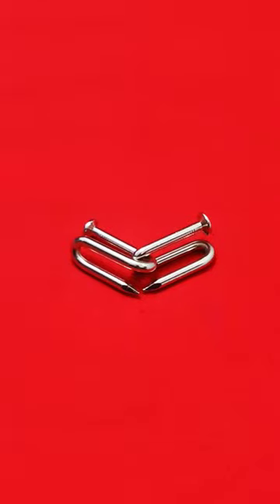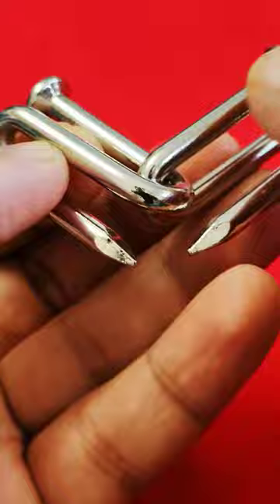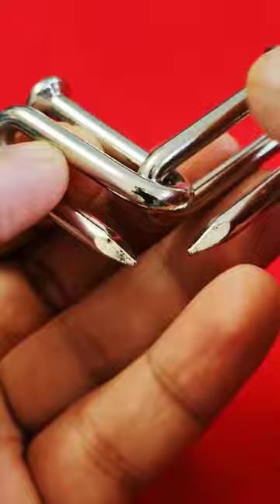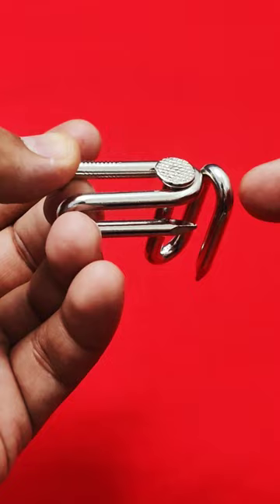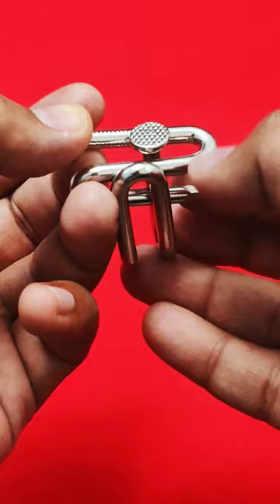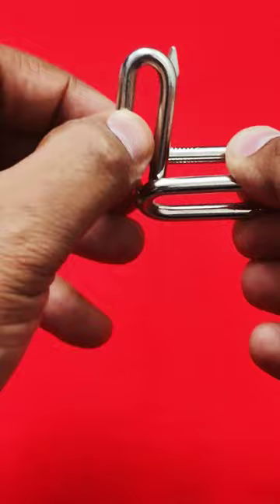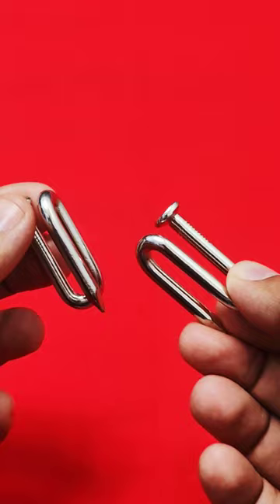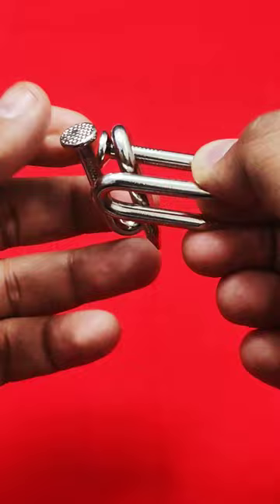Easiest solution to Classic Jefferson's Nails puzzle 🧩🔨epic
Jefferson's Nails is one of the hardest puzzles of Set of 8